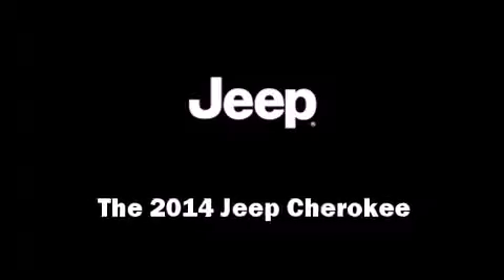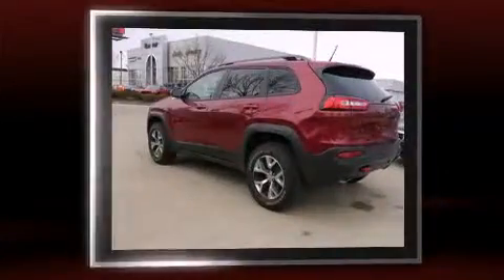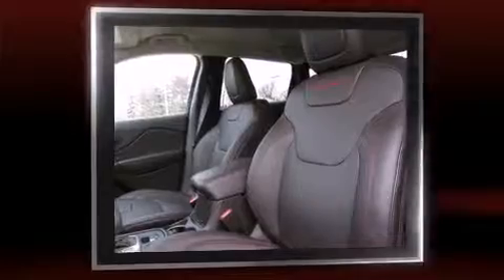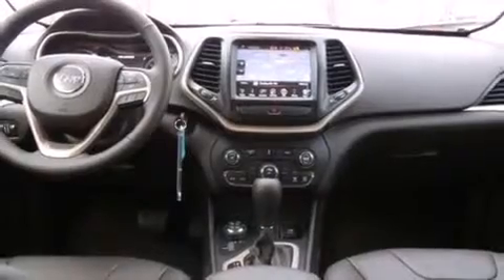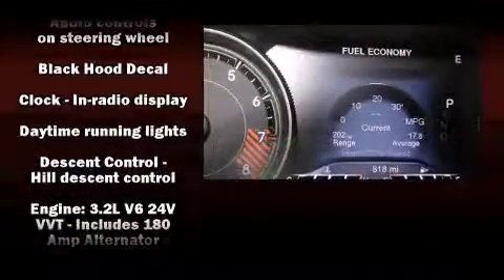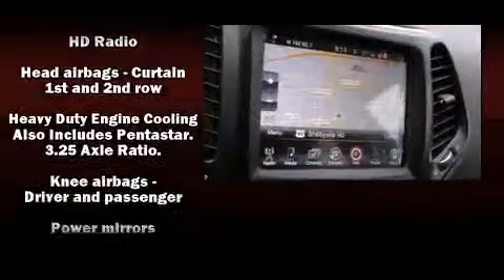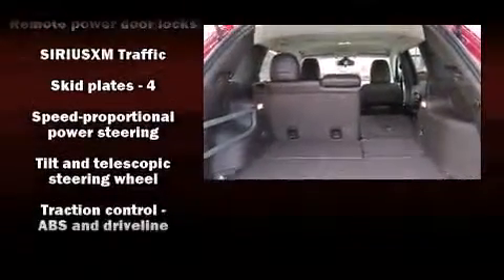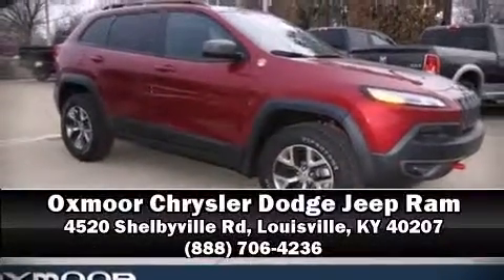2014 Jeep Cherokee Trailhawk 4x4 in Louisville, KY 40207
Treat yourself to a test drive in the 2014 Jeep Cherokee. It features an automatic transmission, 4-wheel drive, and a 3.2 liter 6 cylinder engine. Jeep prioritized fit and finish as evidenced by: front and rear reading lights, an outside temperature display, power door mirrors, skid plates, remote keyless entry, rear wipers, and cruise control. Jeep also prioritized safety and security with features such as: dual front impact airbags with occupant sensing airbag, front and rear SIDE impact airbags, traction control, brake assist, anti-whiplash front head restraints, ignition disabling, an emergency communication system, and 4 wheel disc brakes with ABS. With electronic stability control supplementing mechanical systems, you'll maintain precise command of the roadway. We pride ourselves on providing excellent customer service. Stop by our dealership or give us a call for more information.